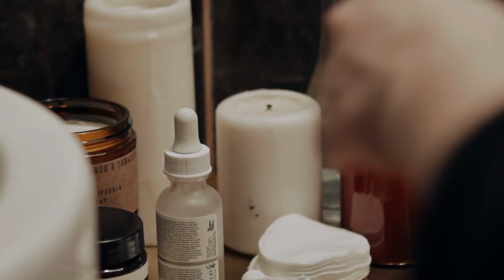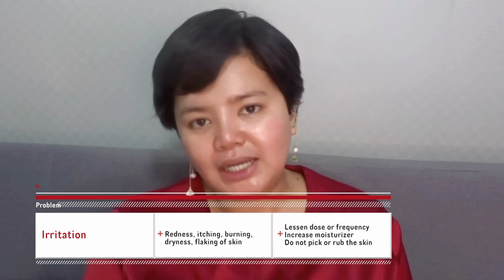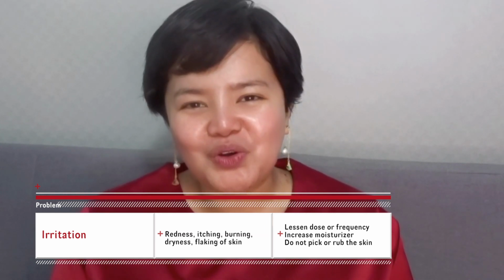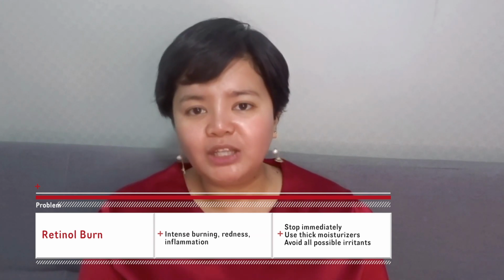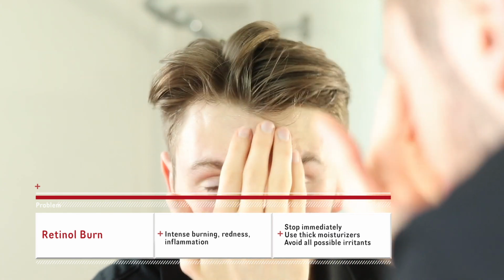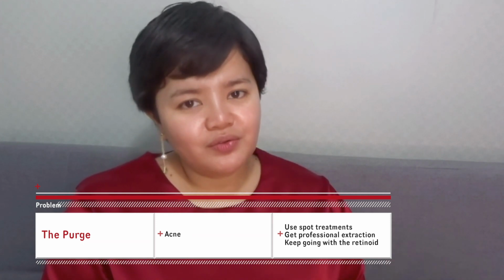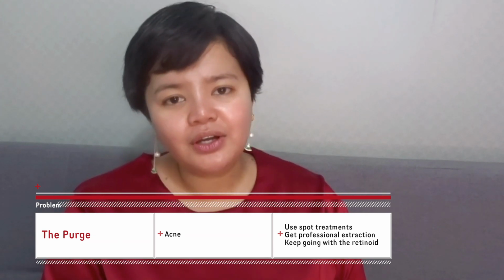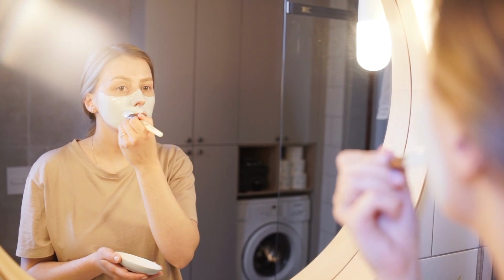INGREDIENT SPOTLIGHT: RETINOIDS HOW TO DEAL WITH COMMON PROBLEMS | PHILIPPINES SKINCARE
We have finally come to the last video of the series! Today I will talk about how to deal with redness and irritation, dryness and flaking, and the dreaded retinol burn. I will also talk about the proper way to deal with the purge to make sure that you do not make those pimples worse.

About Me:
Bachelors in Communication, currently taking up my Masters Degree in Chinese language and culture, worked in cosmetic advertising and marketing in China, businesswoman, home cook, skincare science nerd, and sunscreen addict.

Friends na ba tayo sa social media?
Facebook: Your Tita in China